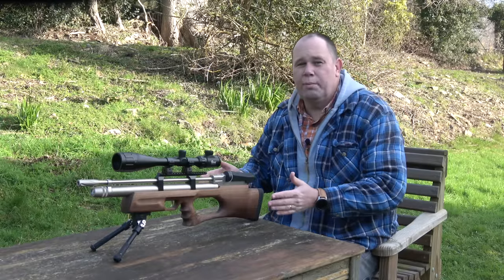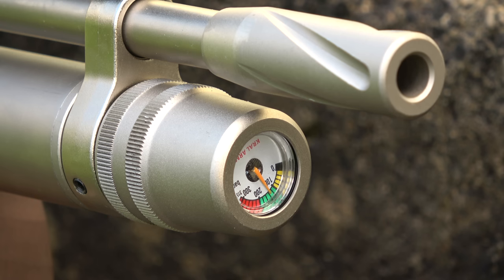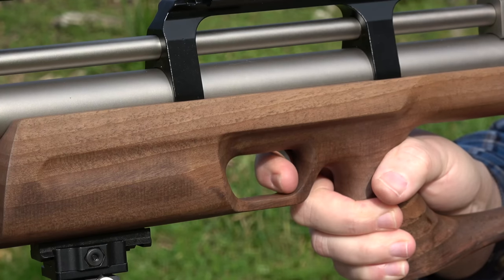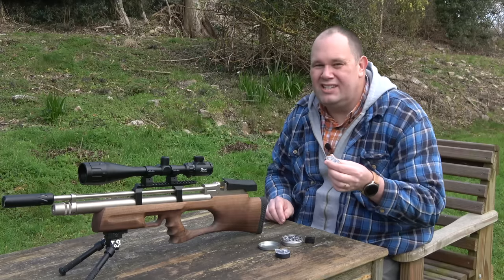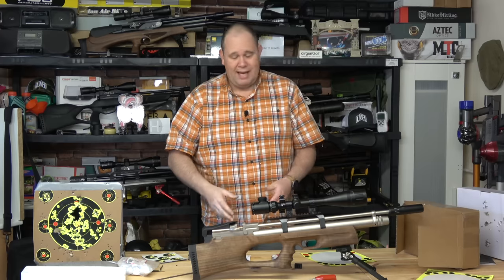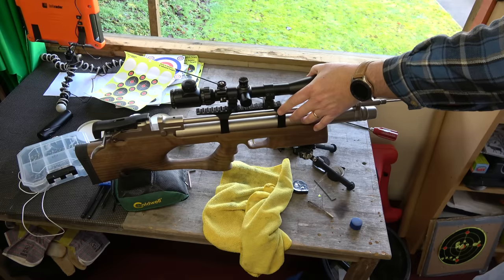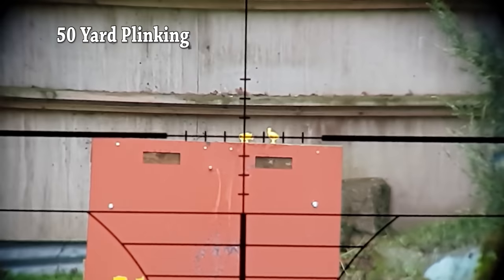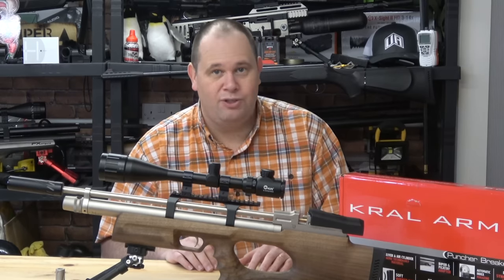REVIEW: Kral Puncher Breaker Bullpup Airgun - Marine Walnut - Subscriber Requested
Here it is my review of the Kral Puncher Breaker Airgun. This has mae me scratch my head over and over, but finally I got to grips with this punchy little bullpup.

CV Life Scope

Favourite Splaterburst Targets

AirgunGear

I have not been paid for this review, it is all my own work.